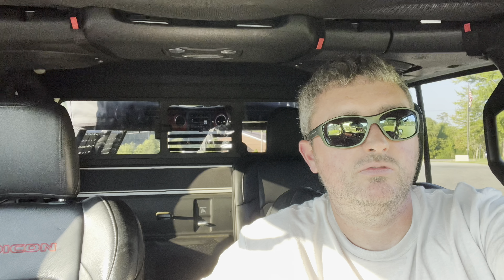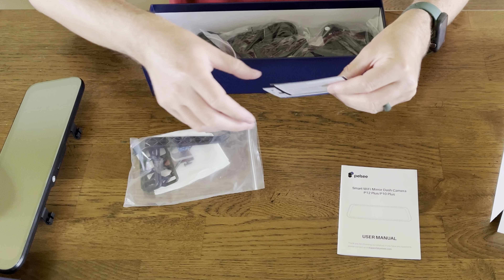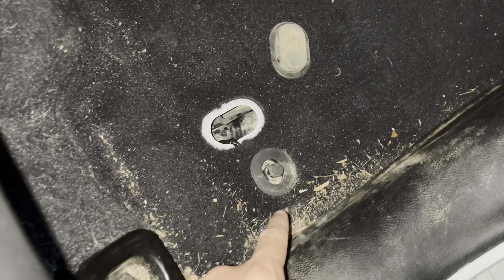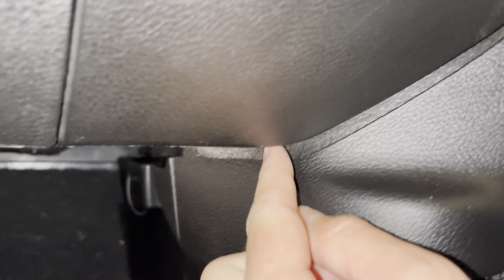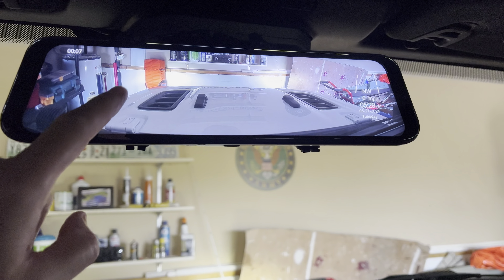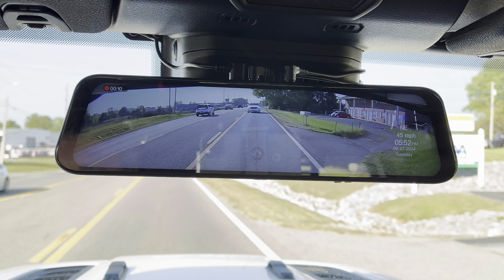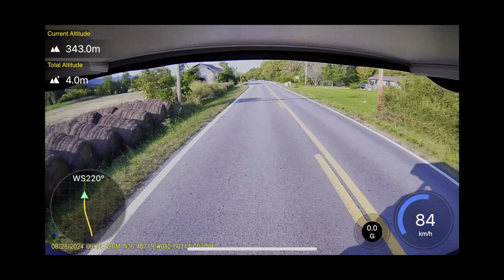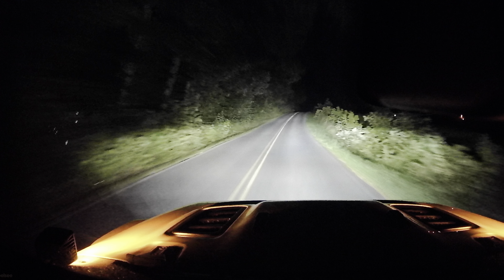Pelsee Front and Rear Mirror Dash Cam Install & Review | New Model P12 Plus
Mirror Cam and hardwire kit (for 24/hr parking monitor) bundle:

Hardwire kit for 24-Hr Parking Monitor:

Rear Camera Extension:
I used a 6.5 ft cable. There is a 10ft and 16.5ft as well

We added pink to our hoodie lineup…If you like Jeeps, here ya go! We have a couple shirt & hoodie design options and different color options.